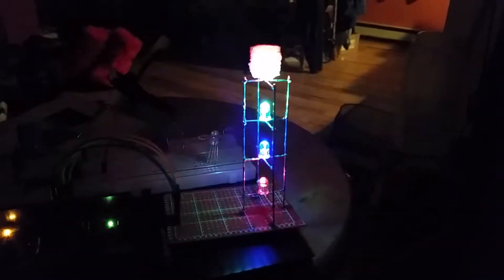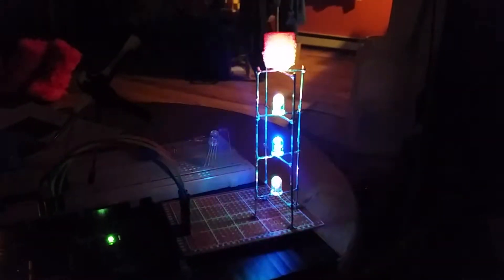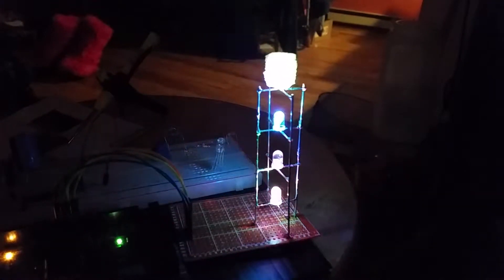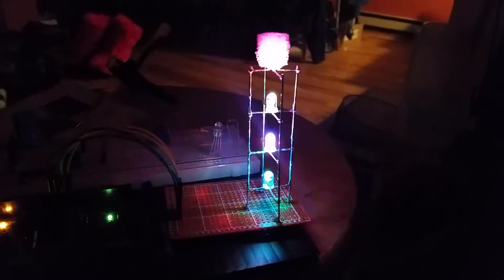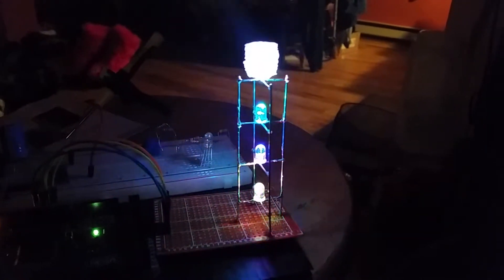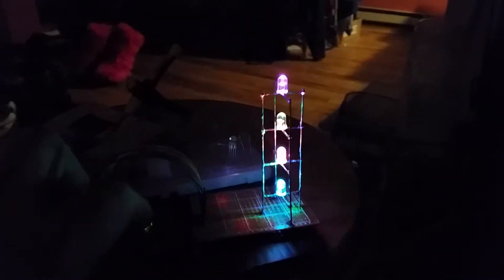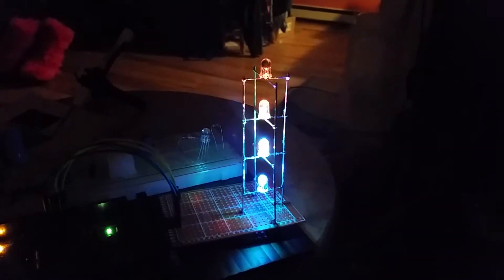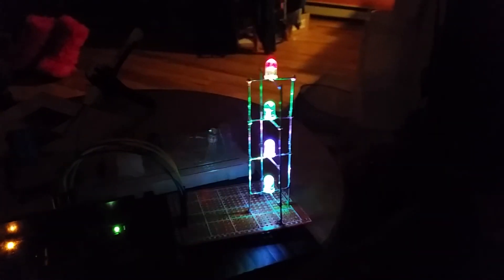Charlieplexed RGB LEDs , real simple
Just wanted to test my RGB LEDs i got from banggood.com.
they are common anode.
I'm just running randomized PWM values into all 4 pins for now.  later i will make some proper functions to set specific LED values.

but for now it is random values for random duration.

i did a simple 4 led tower after watching Hari Wiguna 's video.